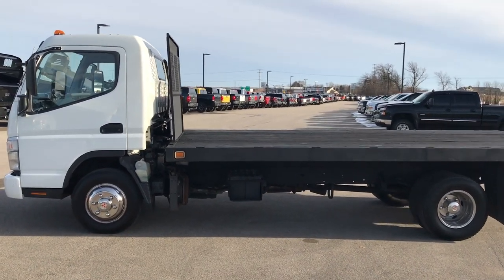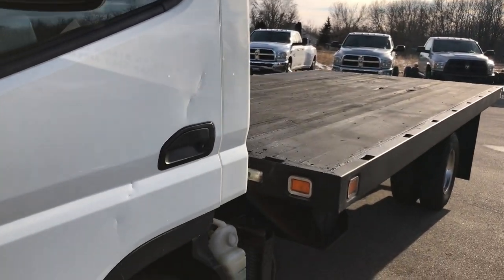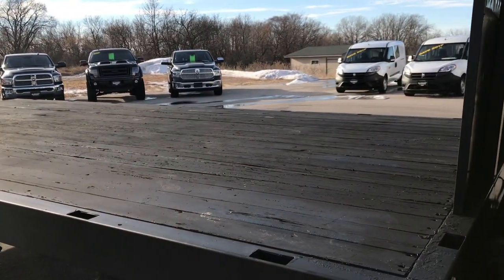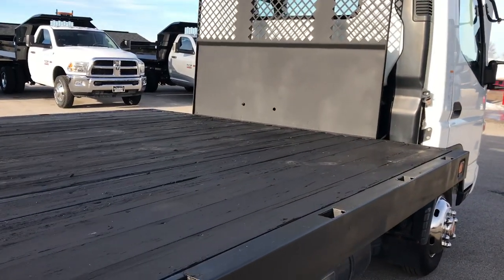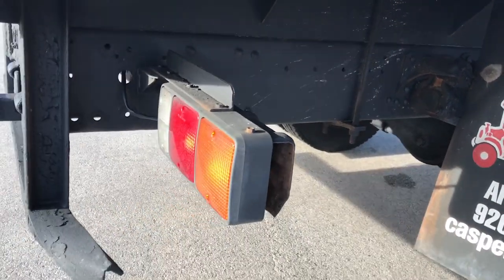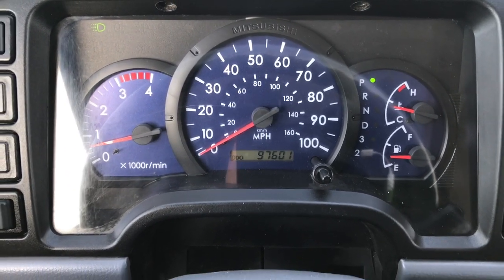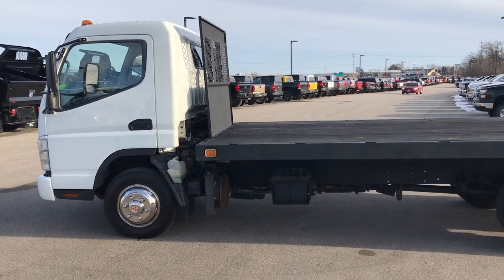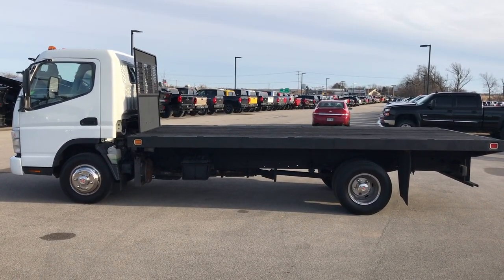2008 MITSUBISHI FUSO 4.9L DIESEL FLATBED RWD WALK AROUND REVIEW SOLD! 7T299A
This 2008 MITSUBISHI FUSO 4.9L DIESEL FLATBED IN WHITE is the vehicle we did walk around review of today.

2008 MITSUBISHI FUSO 4.9L DIESEL FLATBED IN WHITE

STOCK: 7T299A
PRICE: $13,999
MILES: 97,588
MAKE: MITSUBISHI
MODEL: FUSO FE125
VIN: JL6AAG1S18K001336

1 Owner! Clean Title History! 4.9 Liter L4 Diesel Engine, Two Door Regular Cab, Flatbed 16'3" X 8' Flat Bed, Automatic Transmission Center Console Shifter, Rear Wheel Drive RWD 4x2 Two Wheel Drive, Non Smoker, Blue and Gray Cloth Seats, 40/60 Split Bench Seating, Steel Rims with Wheel Covers, Four Wheel Disc Brakes, Clearance Lights, AM / FM Radio Tuner, CD Player, Auxiliary MP3 Jack Portable Audio Connection, Rubber Floors, Air Conditioning AC, Cruise Control, Power Locks, Power Windows, Tilt Steering Wheel, White, One Owner! Clean Autocheck! Very very clean inside and out! This is one of the sharpest Mitsubishi Fuso Trucks we have ever had on our lot! Make your move before this affordable work truck is gone!

STOCK: 7T299A
PRICE: $13,999
MILES: 97,588
MAKE: MITSUBISHI
MODEL: FUSO FE125
VIN: JL6AAG1S18K001336